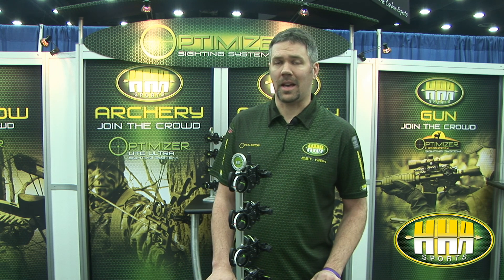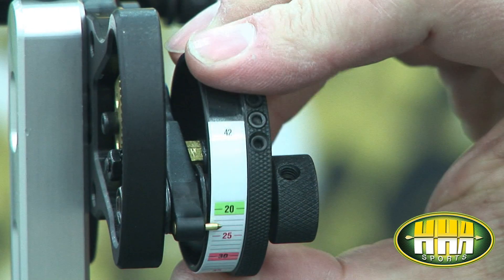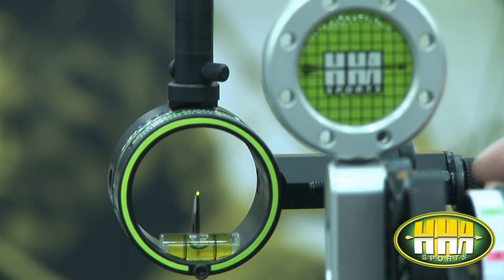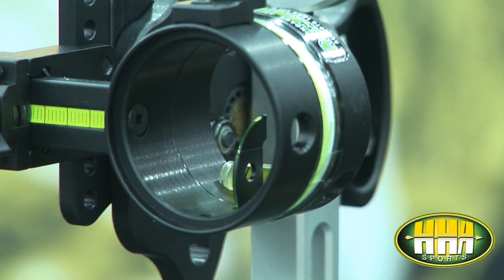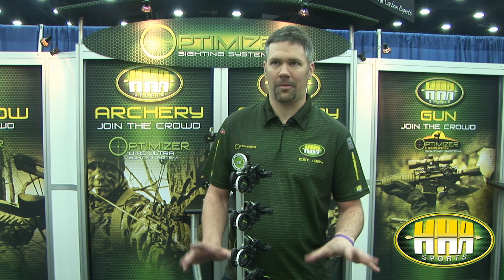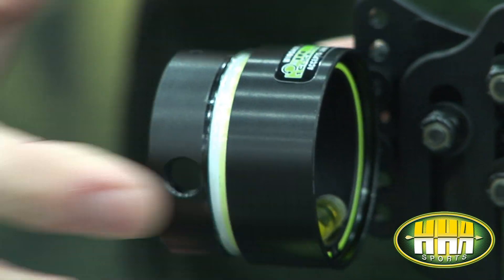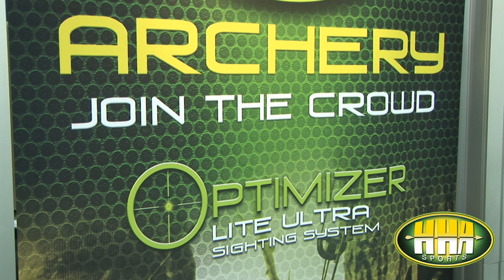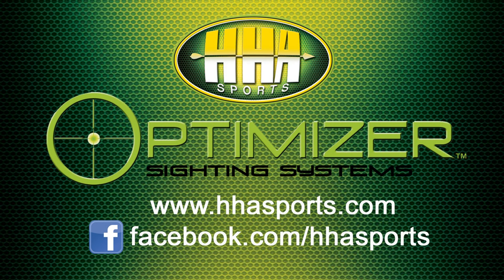HHA Sports Optimizer Lite Ultra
Chris Hamm of HHA Sports shows off the Optimizer Lite Ultra archery sight at the 2013 ATA Trade Show in Louisville, Kentucky.  The Optimizer Lite Ultra offers archers the best in single pin adjustable sights.